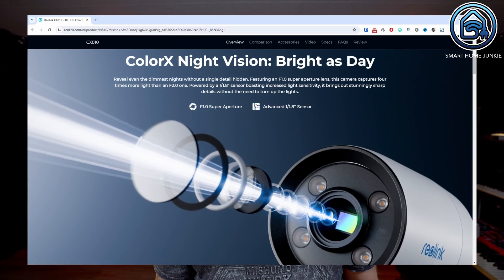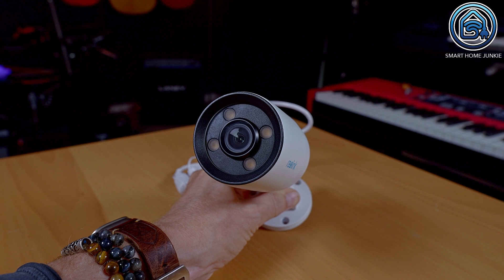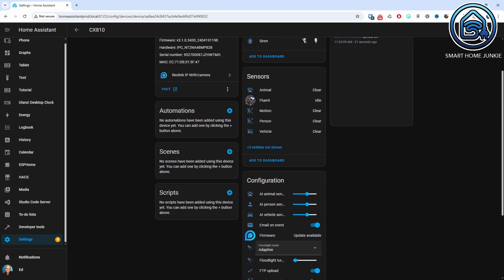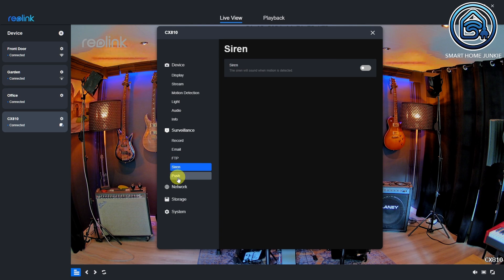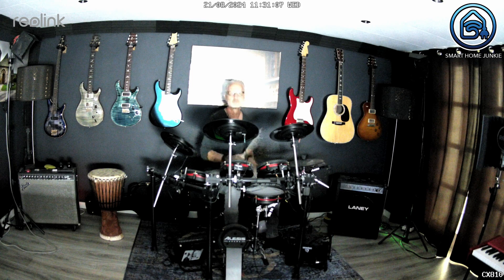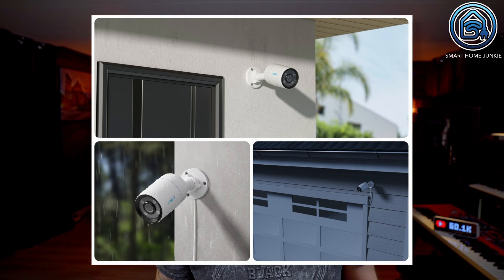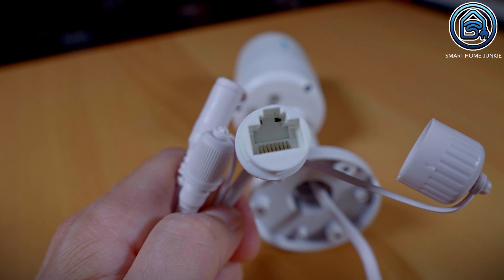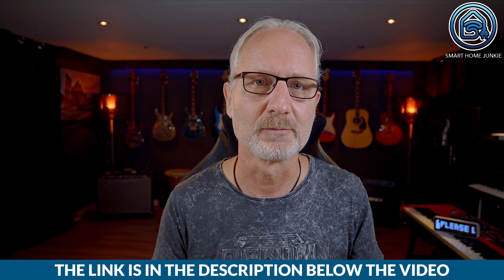Reolink CX810. Is it really "Stunning" Full Color Night Vision?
In this exciting video, we tested the Reolink CX810 camera with a full-color night vision demonstration! Watch as we explore the incredible capabilities of this advanced security camera during low-light conditions, showcasing its ability to capture vibrant colors and clear details even in the dark.

00:00:00 Introduction
00:00:27 Night Vision
00:01:05 What's in the box?
00:01:46 Specifications
00:02:45 Installing the camera
00:03:07 Integration in Home Assistant
00:03:42 Configuration
00:05:15 The Footage
00:08:05 Downsides
00:09:23 My Conclusion
00:10:11 Pricing
00:11:25 Outtakes